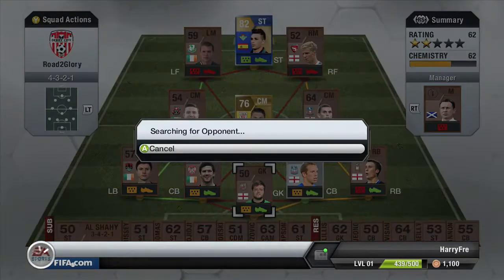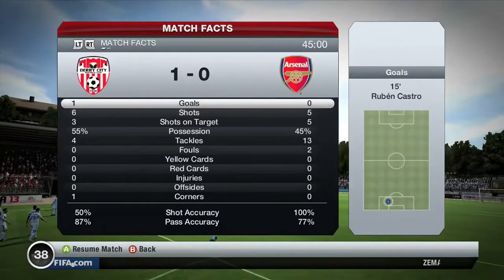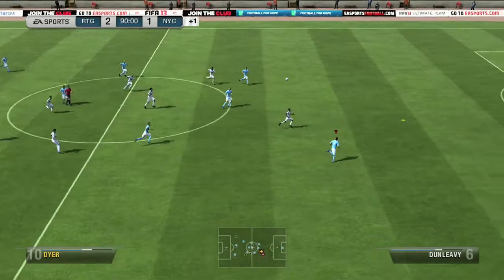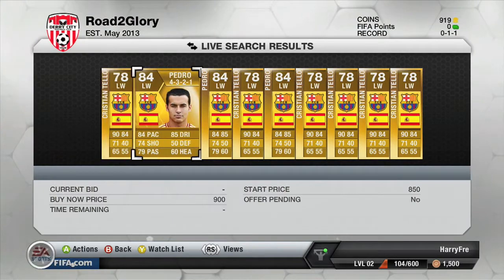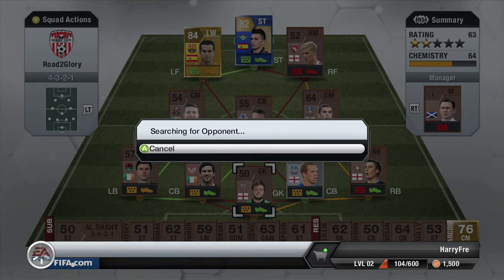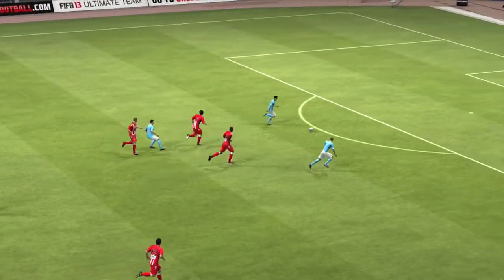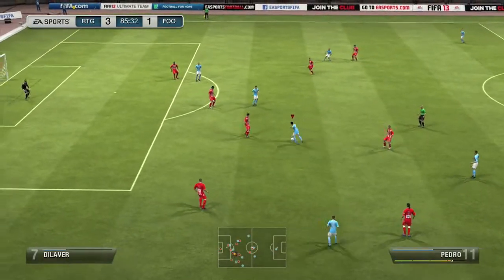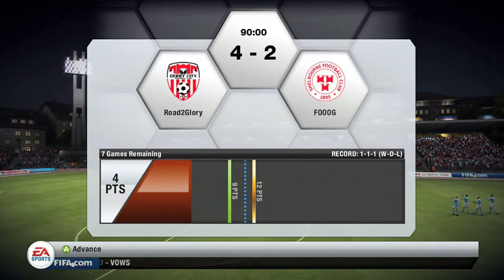Ruben Castro's Road To Glory - Episode 2